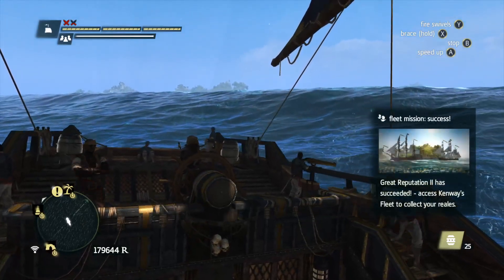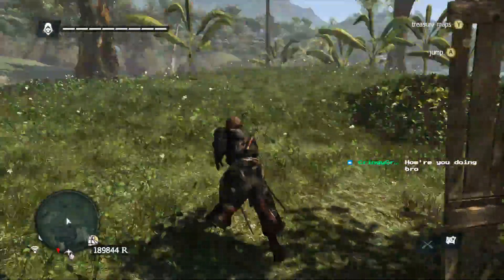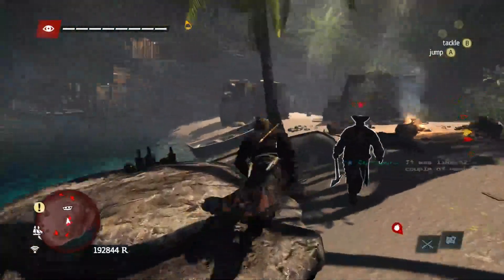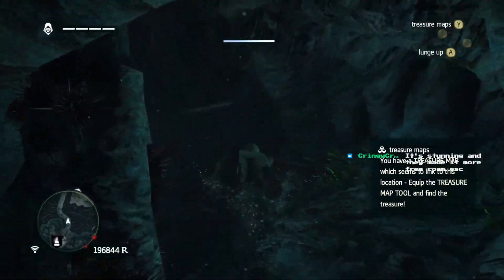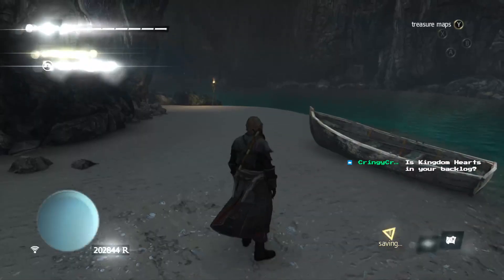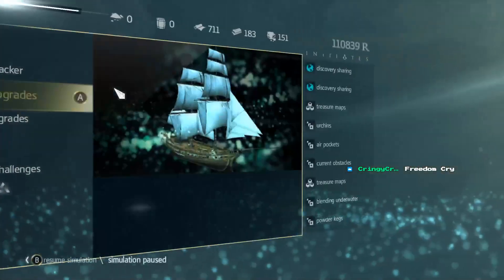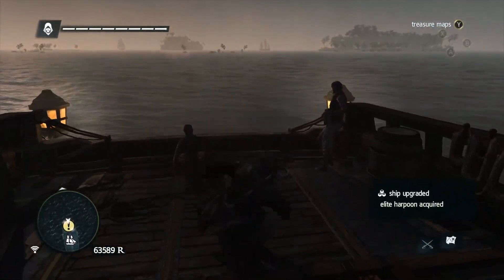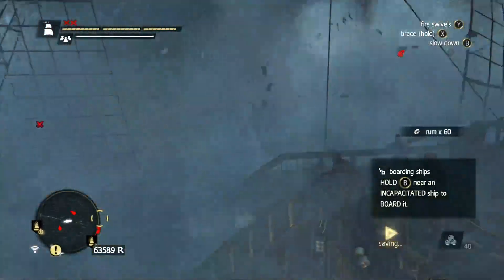Treasure Hunting - Assassin's Creed IV: Black Flag - 59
Join me as we wrap up all of the side content that is currently available in Assassin's Creed IV: Black Flag.